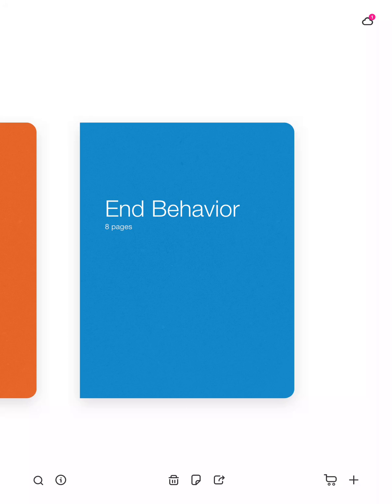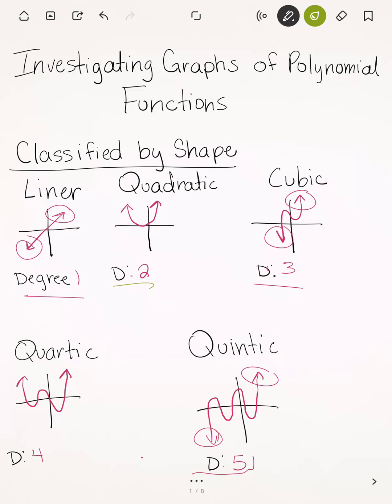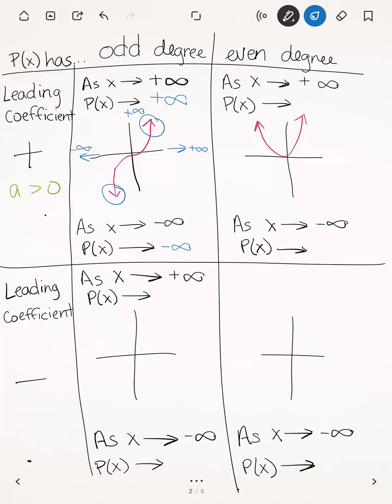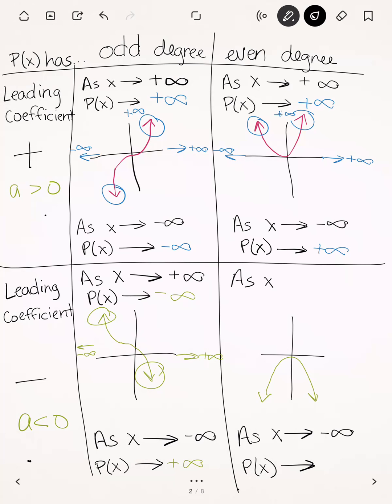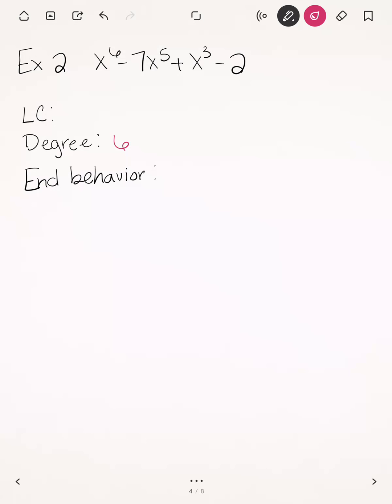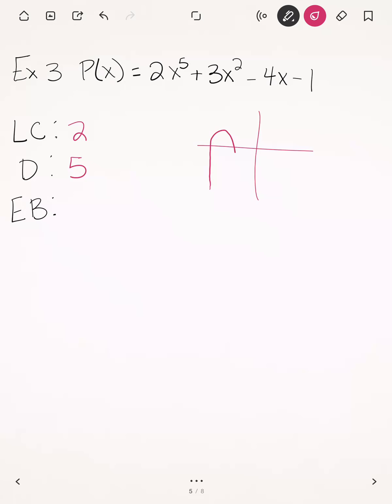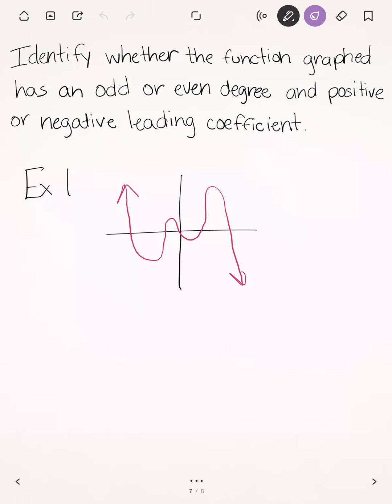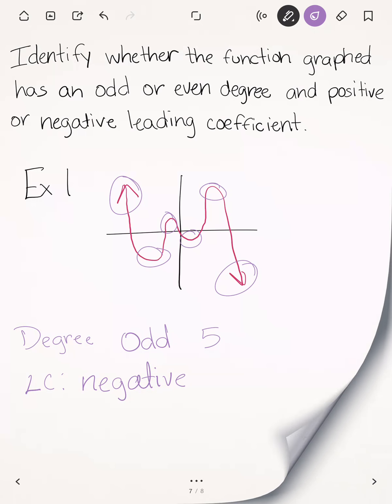Unit 3 End Behavior